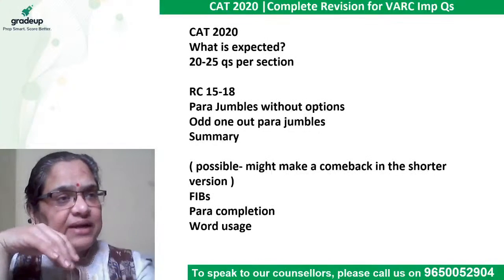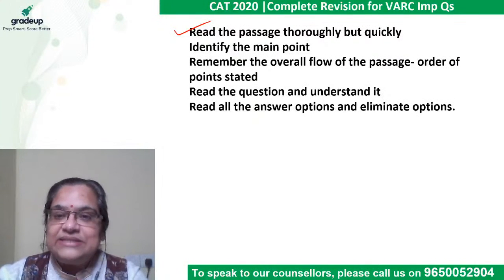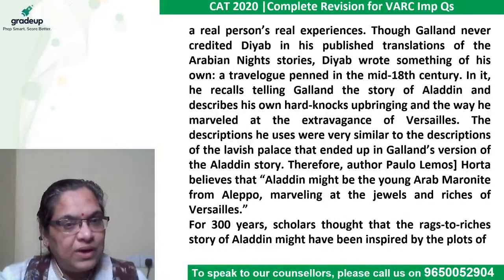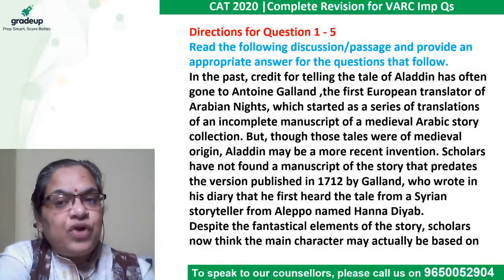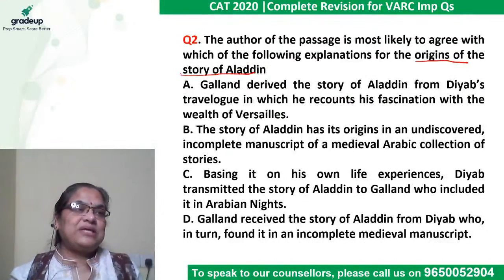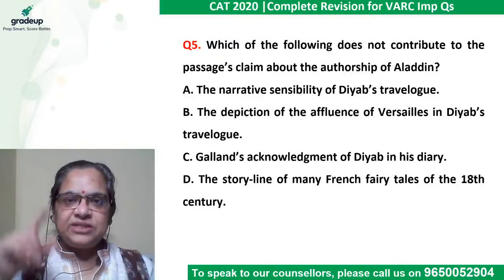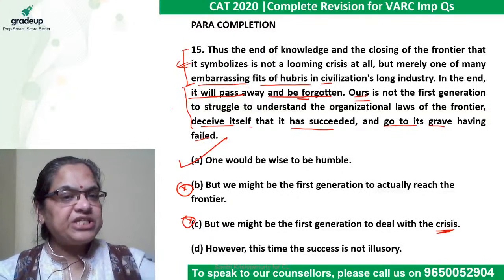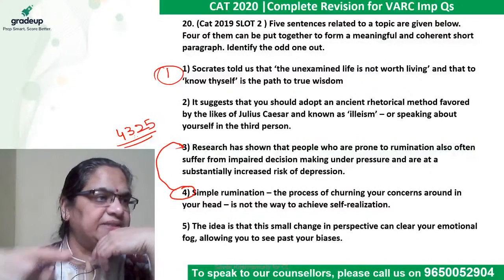Complete VARC Revision for CAT 2020 | Last minute tips, tricks & important questions | Gradeup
👉 Slot 2 Analysis 👉 CAT 2020 Slot 1 Analysis( 10:45 am) CAT 2020 Complete Revision: Revise the most important questions and expected questions for CAT VARC. In this session, know last minute tips & tricks for CAT 2020 VARC. Watch this session by Gradeup expert, Savitri Krishnamurty, for a quick VARC revision before the CAT 2020 on November 29th.

This session aims to prepare you for CAT 2020.